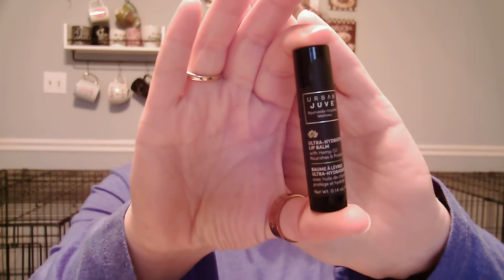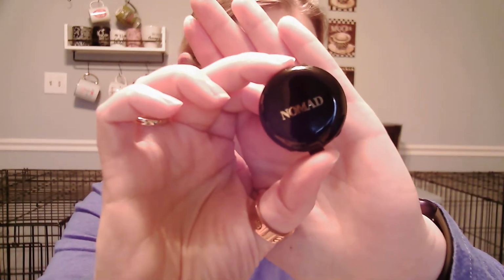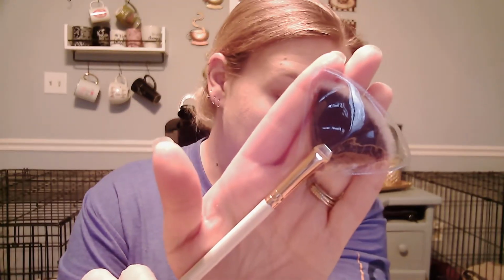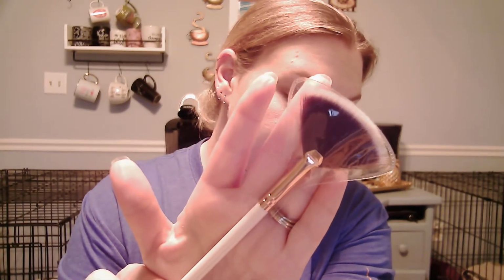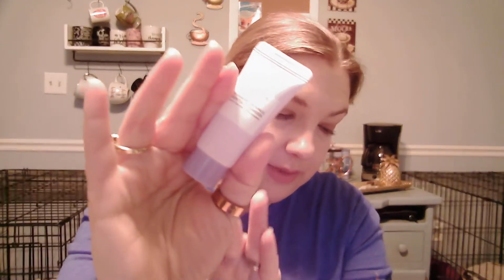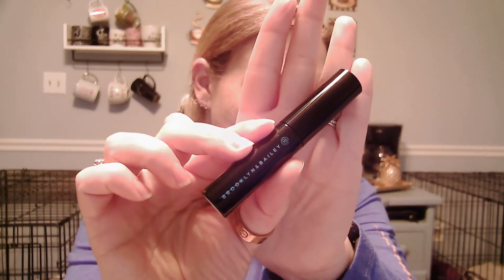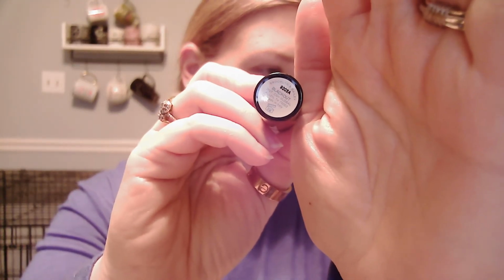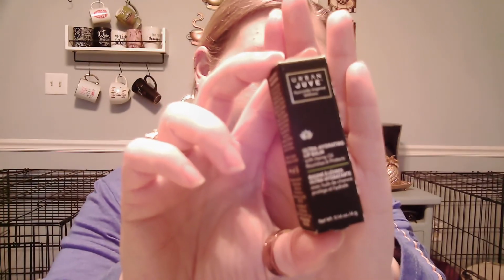Ipsy Glam Bag January 2020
Hey everyone! Today I am unboxing the Ipsy Glam Nag for January 2020. This will be the only unboxing I have this as I have canceled this subscription but don't worry I have a BUNCH of other subscription boxes to be opening and sharing with you all. I am so happy and grateful that you have decided to take some time and watch this video. Let me know what you thought in the description box down below.

As I mentioned in my video I did a little digging and Brooklyn and Bailey are YouTube twins who have launched their own mascara, and it IS a cruelty-free and vegan product! YaY!